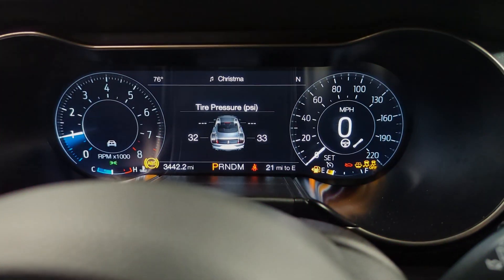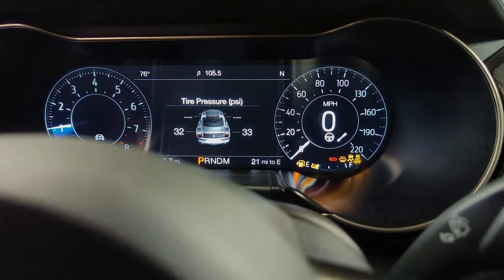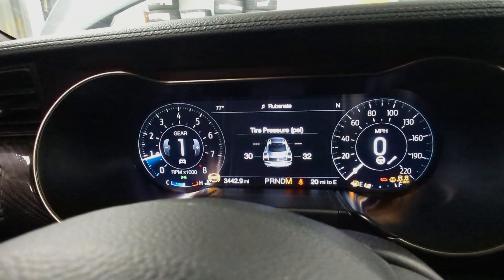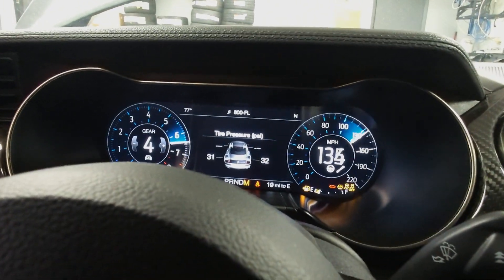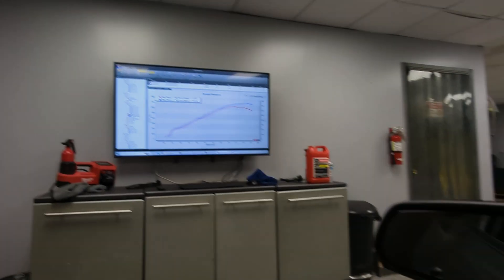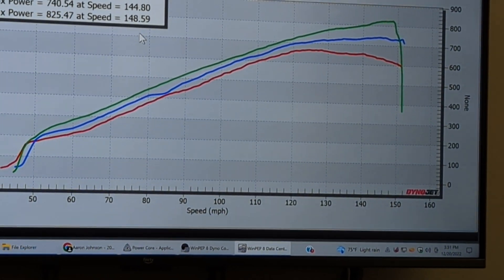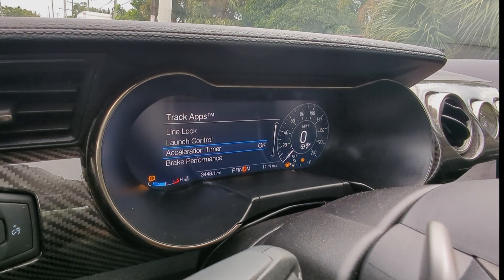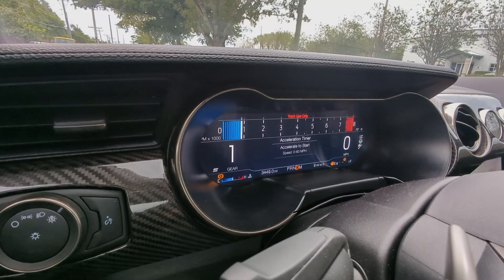USER Adjustable Power on a SUPERCHARGER?!! - Matrix Custom OS Can DO IT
POWER TO THE PEOPLE

This is one of my favorite features available with Matrix Custom OS. Dial in your power level from 0-100 while the car is running with the buttons on your steering wheel. No extra hardware required!!! This just seems unreal, you have to check it out!